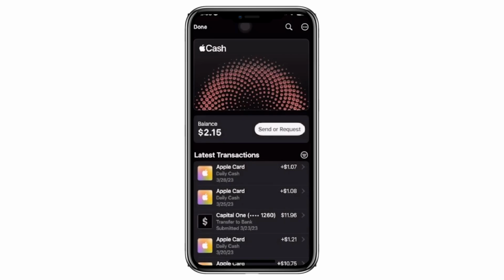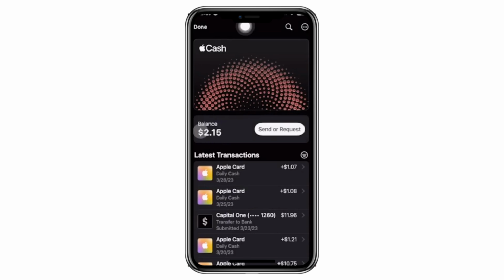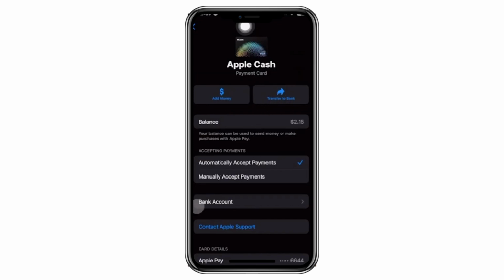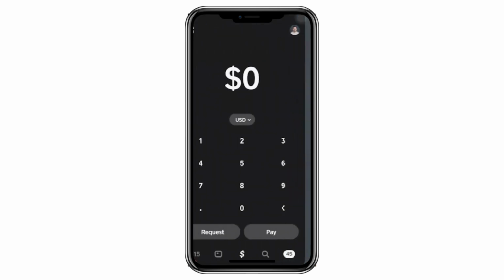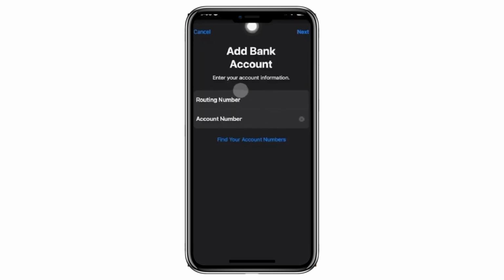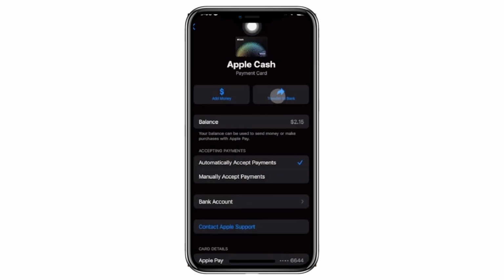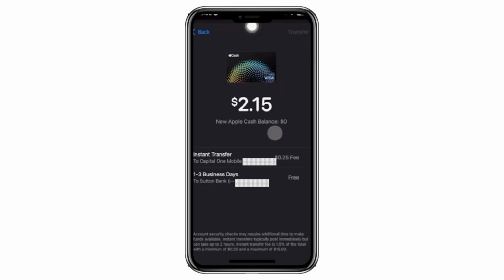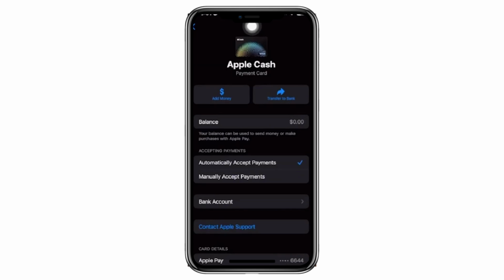How to Add Money from Apple Pay to Cash App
In this tutorial, discover how to add money from Apple Pay to your Cash App account easily. Follow our straightforward steps to ensure a smooth transfer between these two popular payment platforms, allowing you to manage your funds effortlessly.